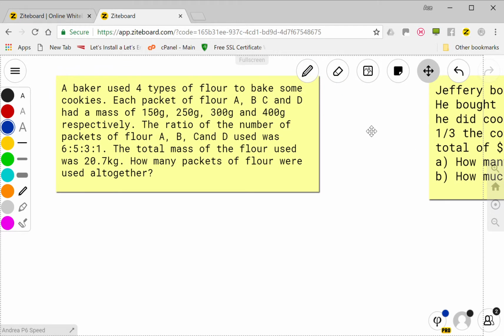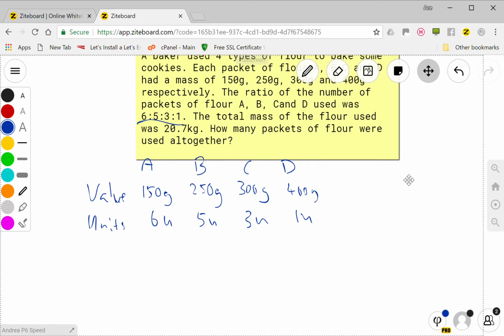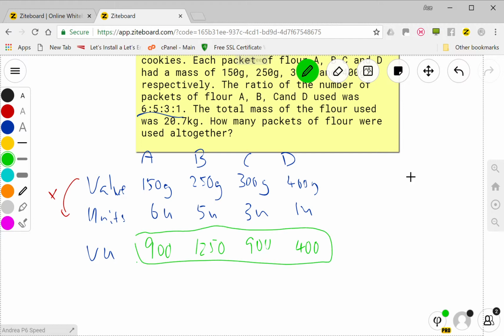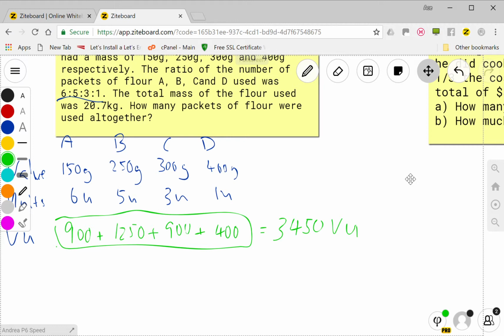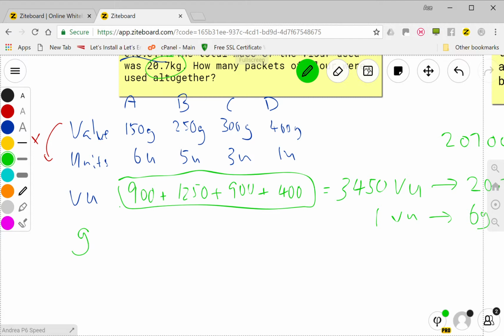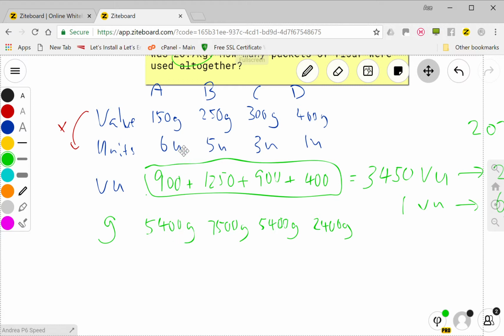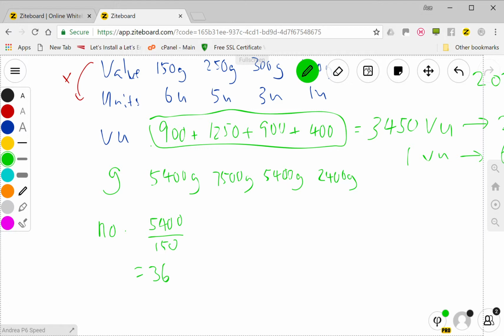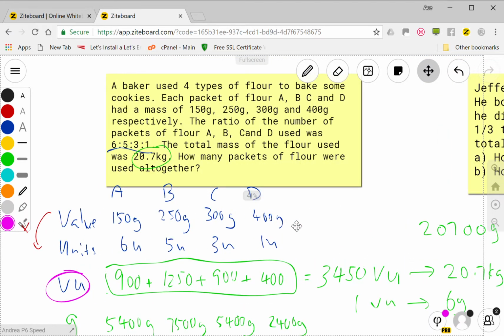Value and Units P6 math PSLE problem sums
for online classes.